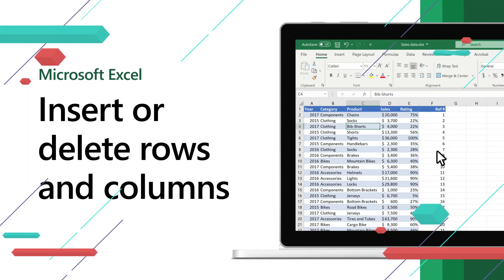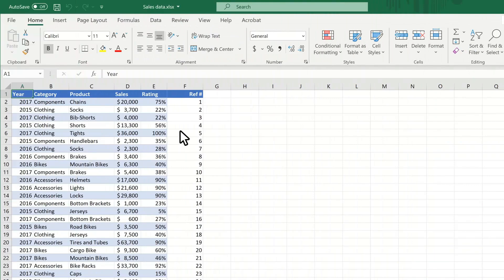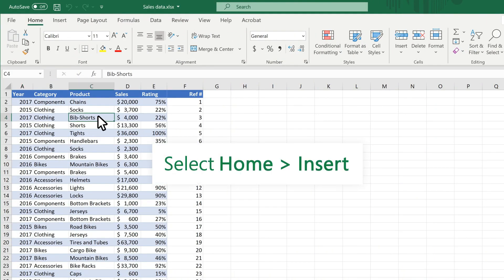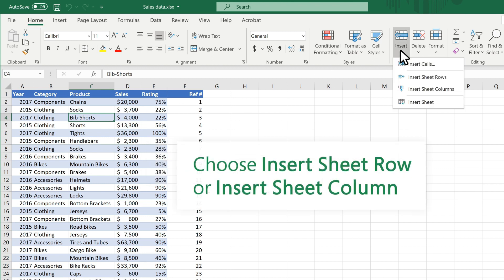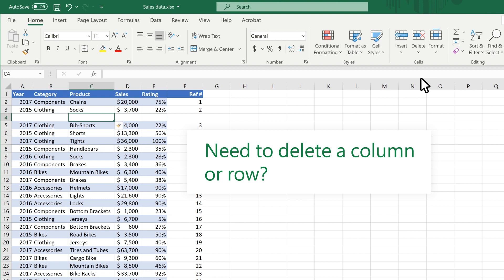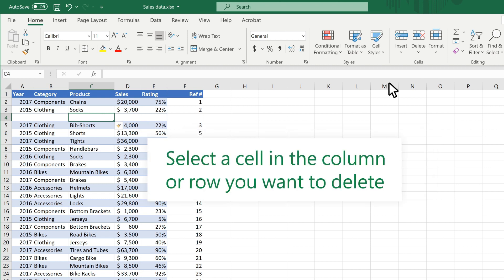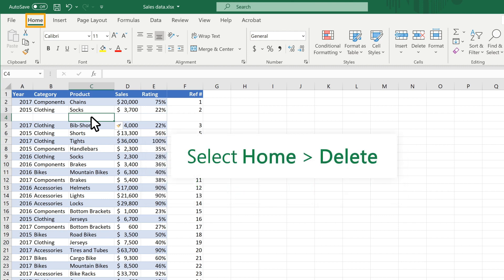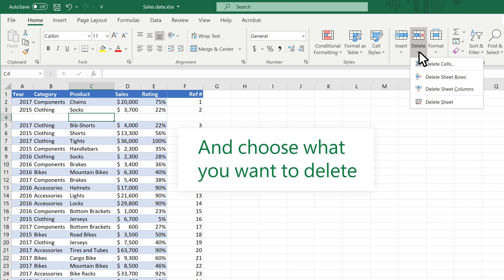Insert or delete rows and columns | Excel Short Clips | Tutorial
In this Excel Short Clip tutorial, we'll be exploring the basics of inserting and deleting rows and columns in Microsoft Excel. Whether you're new to Excel or just looking to refresh your skills, this video will give you a step-by-step guide on how to make these changes to your spreadsheets.

We'll start by showing you how to insert new rows and columns into your Excel sheet, whether you need to add a new category or simply adjust the layout of your data. Then, we'll move on to deleting rows and columns, demonstrating how to safely remove unwanted data without damaging the integrity of your sheet.

Throughout the video, we'll provide plenty of tips and tricks for working efficiently in Excel, including keyboard shortcuts and best practices for selecting and manipulating data. By the end of the tutorial, you'll have a solid understanding of how to add, remove, and adjust rows and columns in Excel, making it easier to manage your data and keep your spreadsheets organized.

So if you're ready to take your Excel skills to the next level, tune in to this Excel Short Clip tutorial and learn how to insert and delete rows and columns like a pro!

 how to add rows and columns
 how to delete blank columns in excel
 how to delete one or more rows in excel
 how to insert columns in excel shortcut
 insert blank rows in excel
 insert or delete rows and columns in excel
 insert rows and columns in excel
how do i delete selected rows at once
how do you speed up excel deleting rows
how to remove multiple rows at once

# Formulas,
Office Software,
Clip,
Spreadsheet Software,
Step-by-Step,
Microsoft Excel,
Microsoft Excel,
Excel Short Clips,
Insert Rows,
Delete Rows,
Insert Columns,
Delete Columns,
Data Management,
Keyboard Shortcuts,
Tips and Tricks,
Excel Basics.,